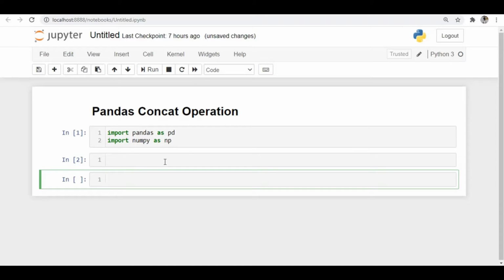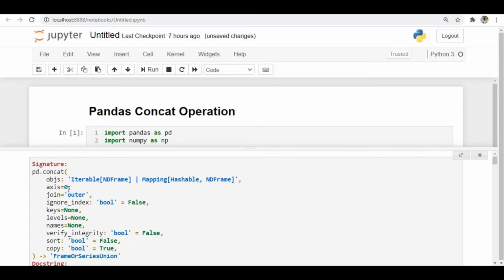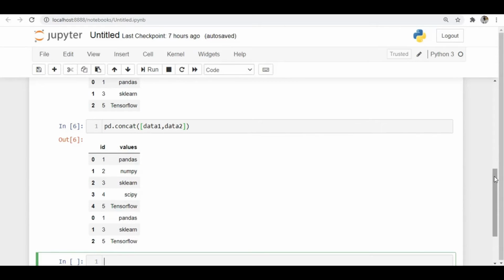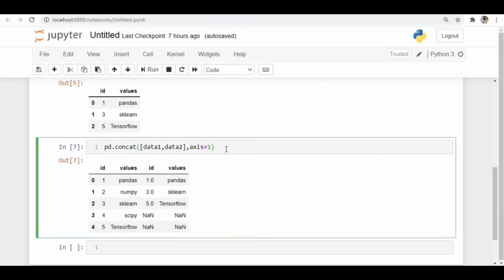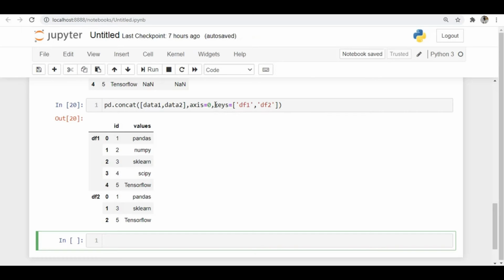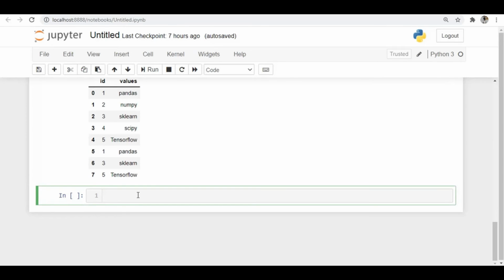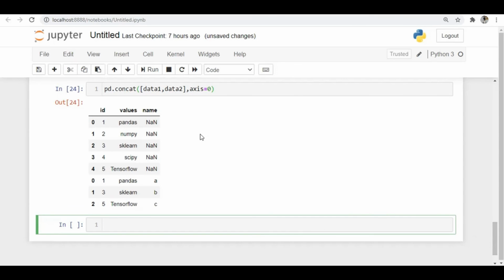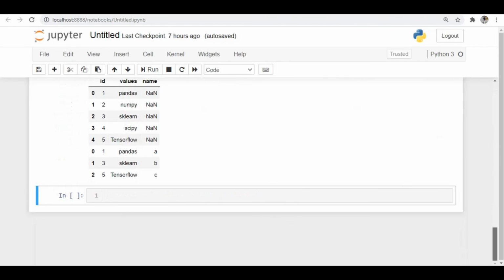Tutorial 9 : Pandas Concat Operation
This video explains about Pandas Concat Operation

Happy Learning

Happy Learning